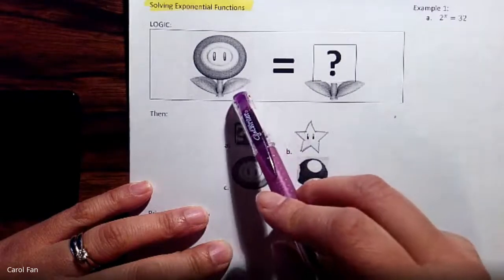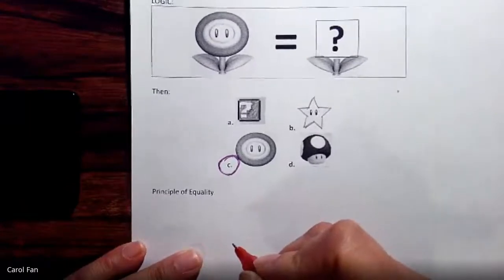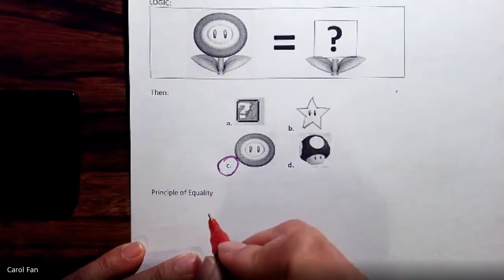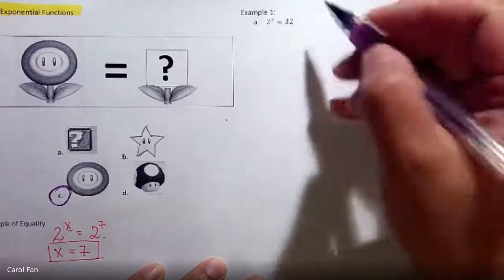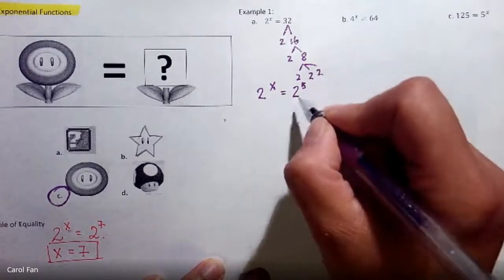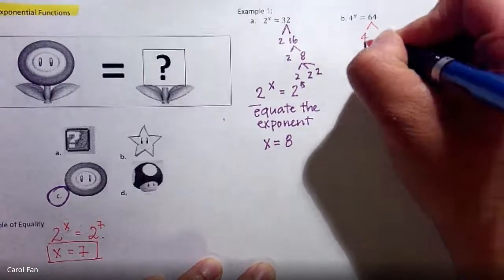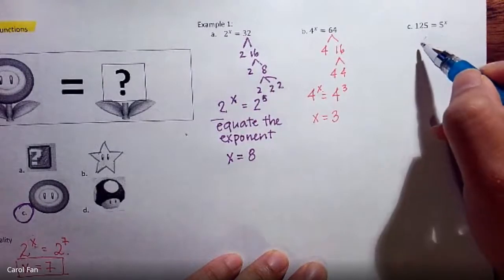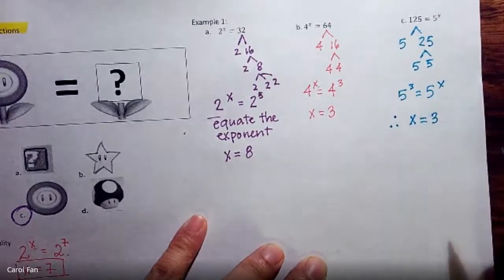Solving Exponential Functions 1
This video was made for MAP4C1. Introducing solving exponentail functions